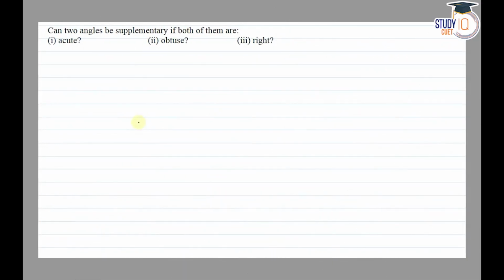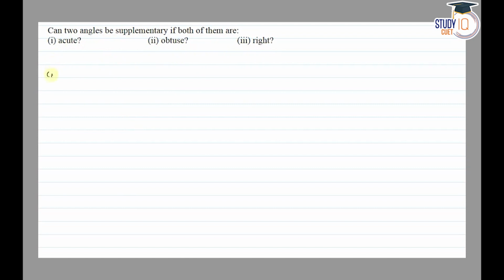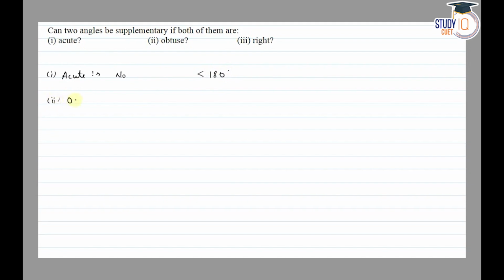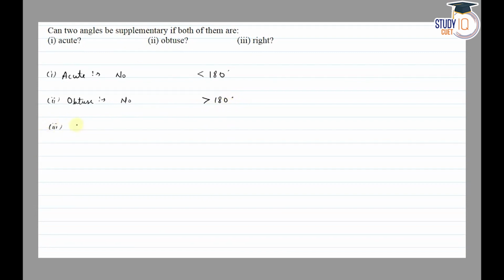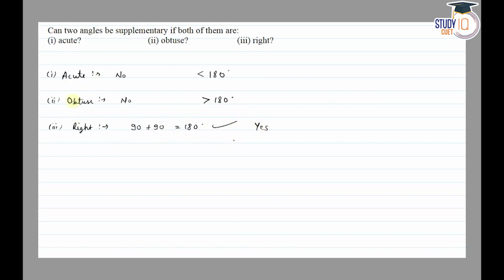NCERT Solutions Class 7 Maths Chapter 5 Exercise 5.1 Question No.7 | Lines and Angles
*Question* -
Can two angles be supplementary if both of them are:
(i). Acute?
(ii). Obtuse?
(iii). Right?

In this video, we provide step-by-step solutions to Class 7 Maths Chapter 5 Exercise 5.1, focusing on Question No.7 related to "Lines and Angles." We break down the problem and offer clear explanations to help students understand the concepts and improve their problem-solving skills in geometry. Join us to master the basics of lines and angles with NCERT solutions.